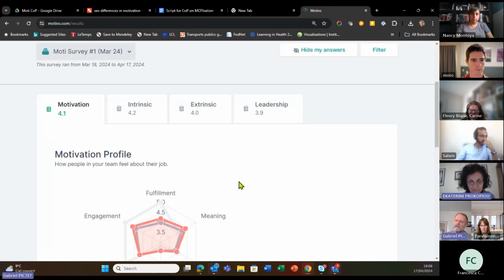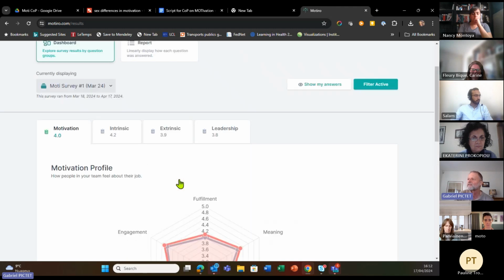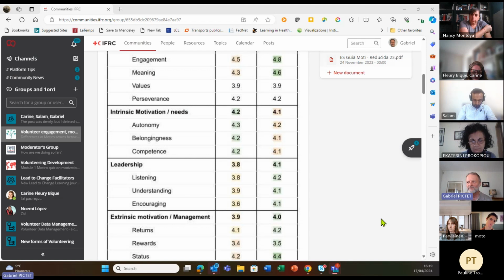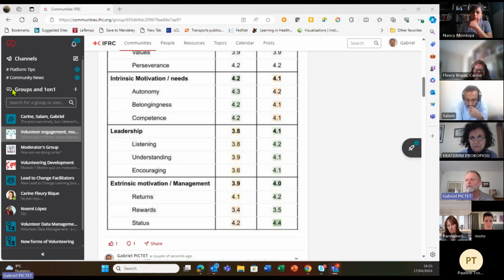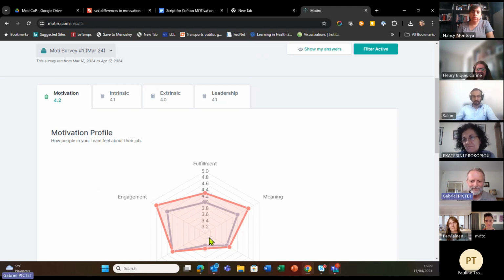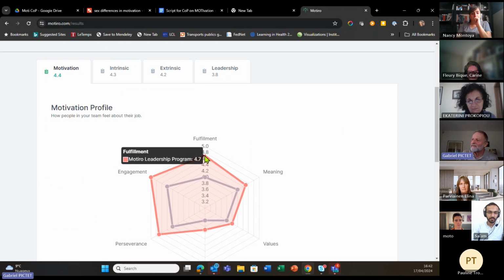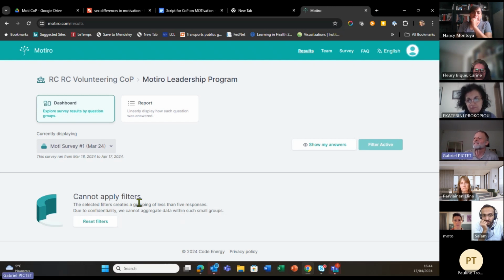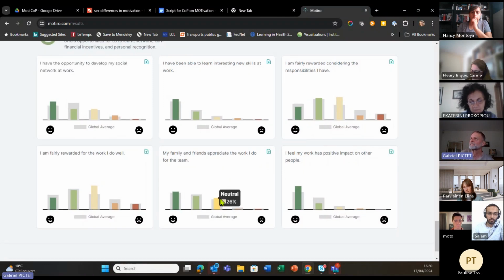Motiro Webinar 3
In this third webinar we analyze the Motiro Leadership Program / CoP survey results, discuss sex differences in motivation and use self-determination theory and survey data to test some of our hypotheses to explain these differences.